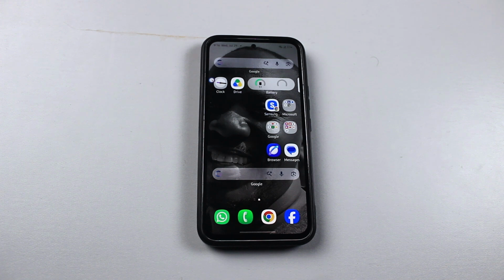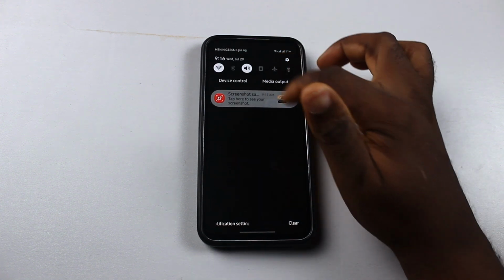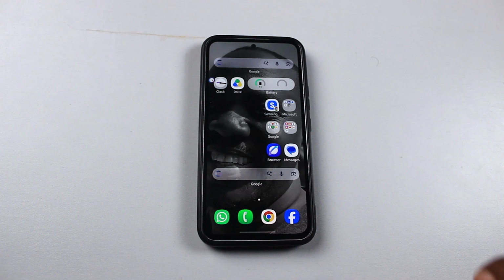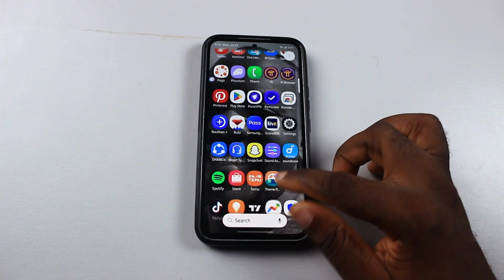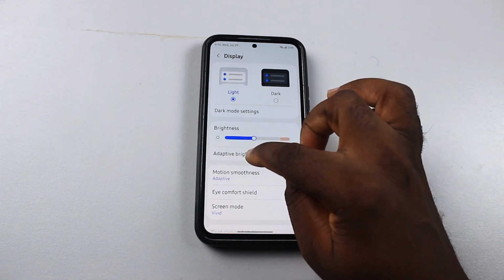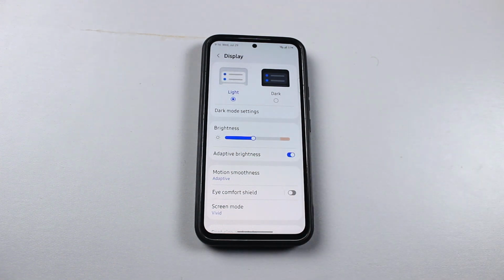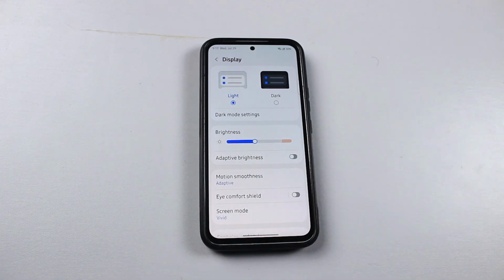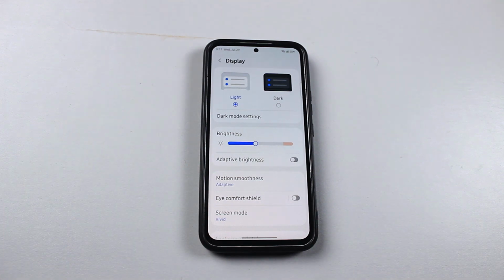How to Turn On or Off Auto Brightness on Your Samsung Phone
With the steps shared in this tutorial, you will be able to turn on and turn off auto brightness on your Samsung phone.